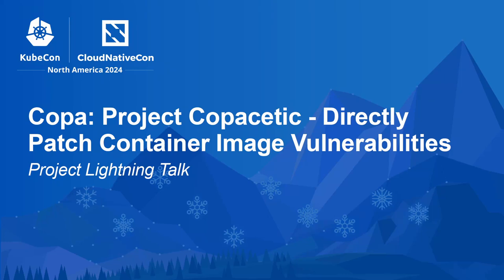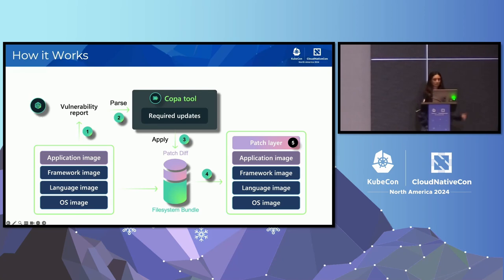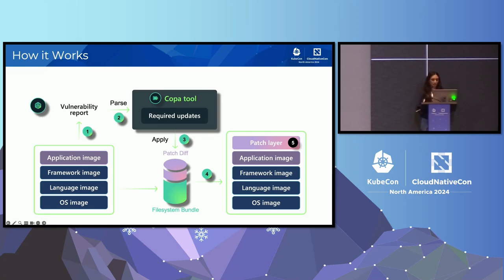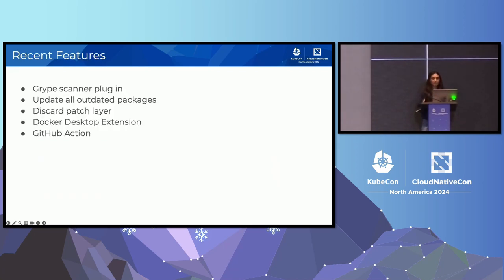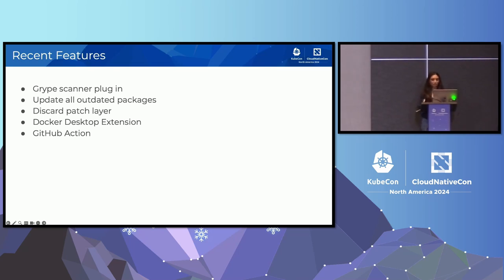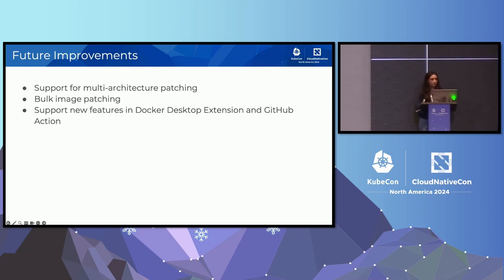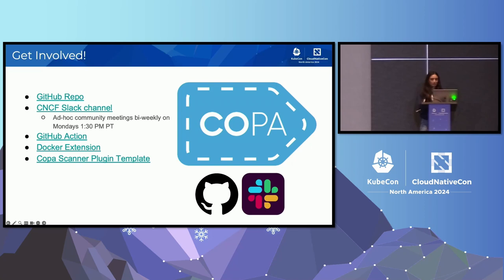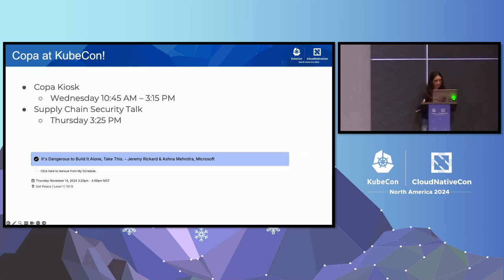Copa: Project Copacetic - Directly Patch Container Image Vulnerabilities | Project Lightning Talk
Maintaining secure container images and addressing new vulnerabilities quickly is a major challenge. To patch images, users face two options: wait for third-party authors to release updates, which can take weeks, or perform a full image rebuild, a time and resource-intensive process.
Project Copacetic (Copa) enhances the image patching process, reducing turnaround time and complexity. It integrates easily into existing build infrastructure, giving users greater control over their patching timeline and reducing costs.
Copa scans container images using tools like Trivy to generate a vulnerability report and parses the report for necessary OS-level package updates. It applies these updates to the target image using Buildkit (Docker’s default builder) to create a new patch layer on the original image. Copa can even patch distroless images by leveraging external tooling.
The talk will overview Copa, highlighting new features like scanner plugins and omitting reports to update all packages.